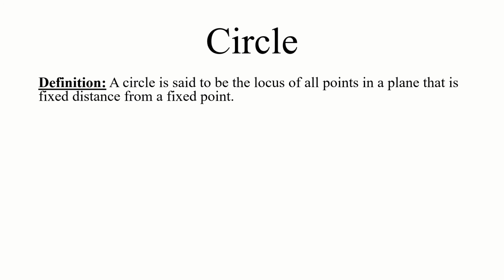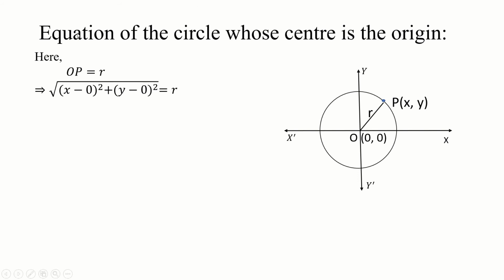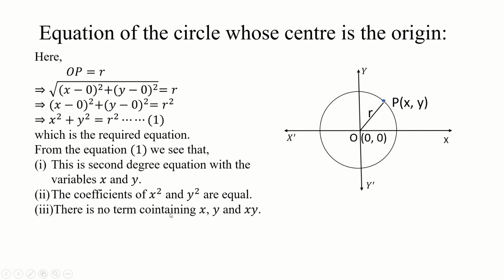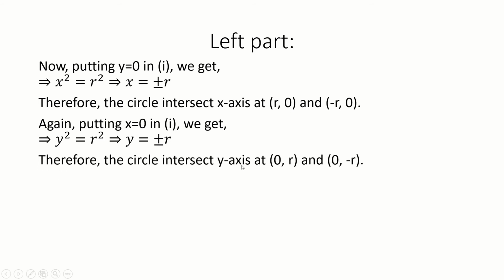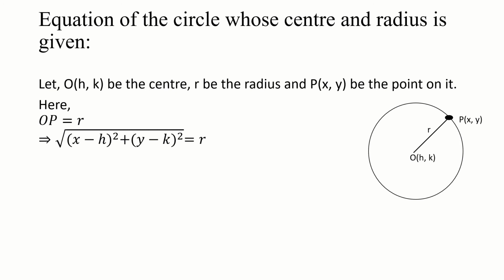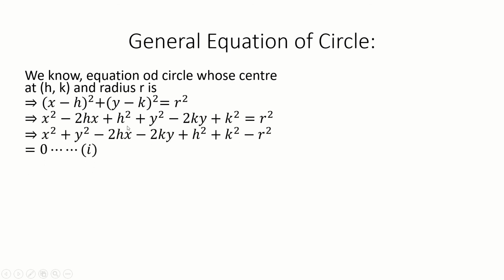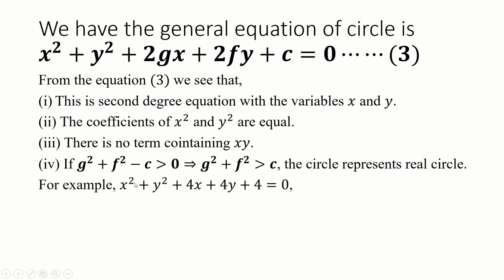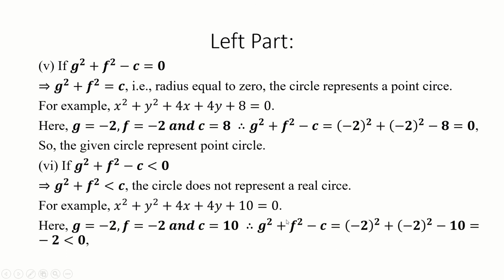Class-XI, Sub.- Higher Mathematics-I, Chapter-IV (Circle) Lec-01